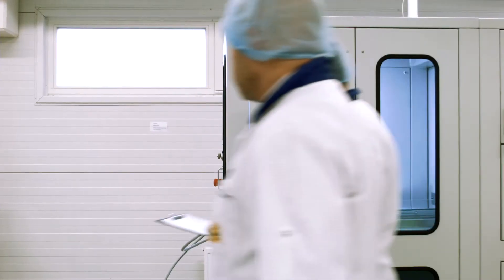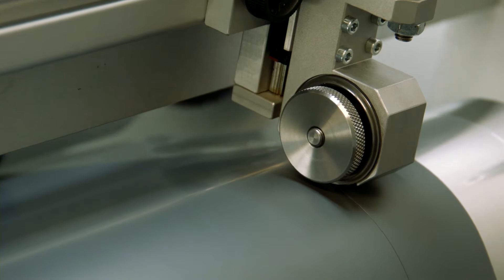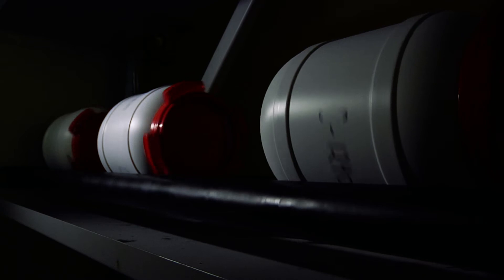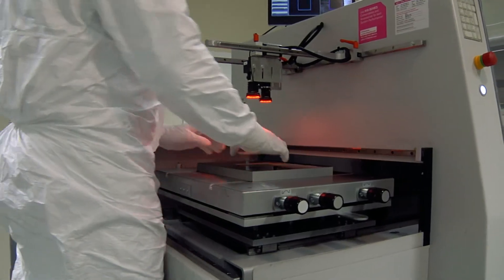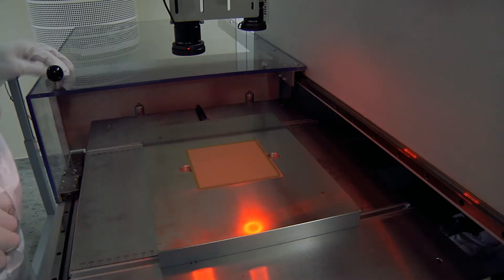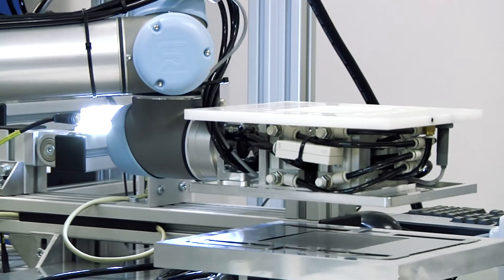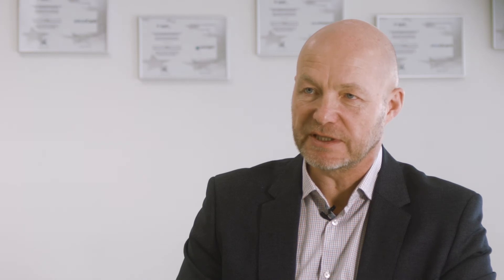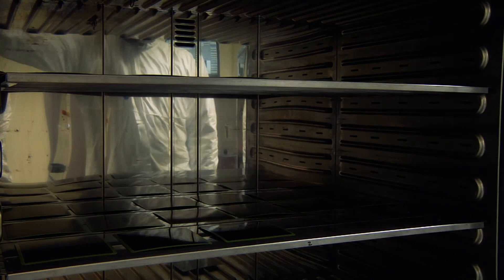Elcogen - World's most efficient SOFC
Elcogen has developed the next generation of fuel cell technology. Fuel cells are vital for a clean energy future, unlocking long-term storage for renewables by converting excess electricity into hydrogen, and reducing emissions when generating electricity from natural gas. Solid oxide fuel cells are the world’s most efficient energy conversion method and Elcogen manufacturers the highest performing cells.